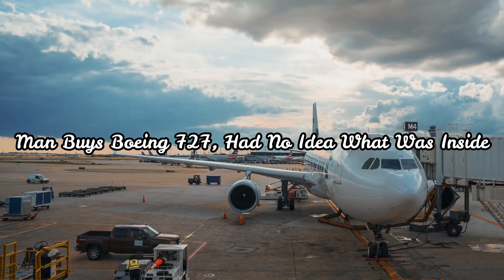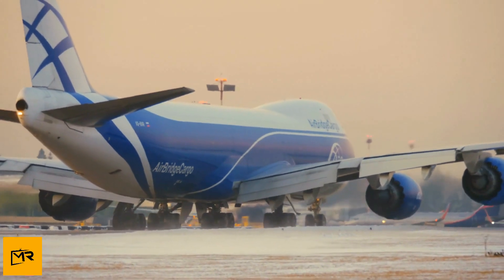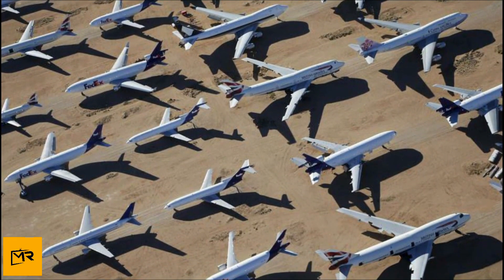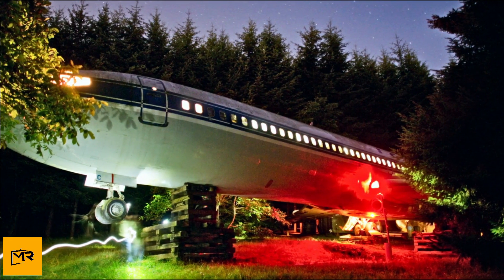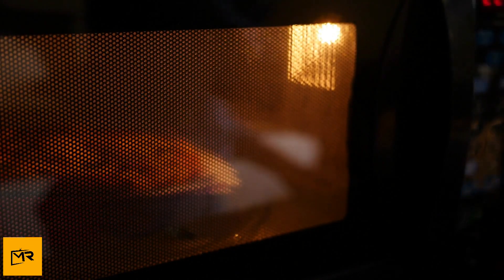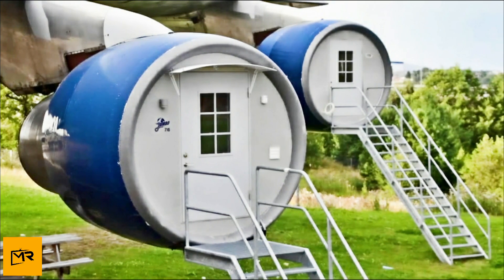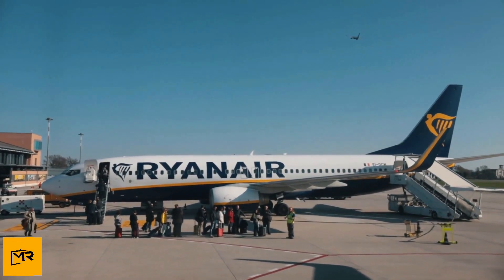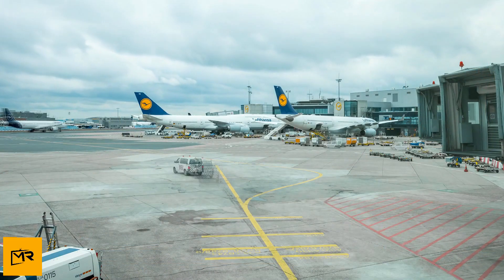Man Buys Boeing 727, Had No Idea What Was Inside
Full story in the video above. Enjoy!
The Oregon landscape is breathtaking. The rolling mountains and patchworked green areas of farmland that border the forest attract adventure seekers from all walks of life.
Hikers explore the creeks, nature trails, and wetlands in the area, but many come just to see the hulking beast that lies beneath the trees, just west of Hillsboro.